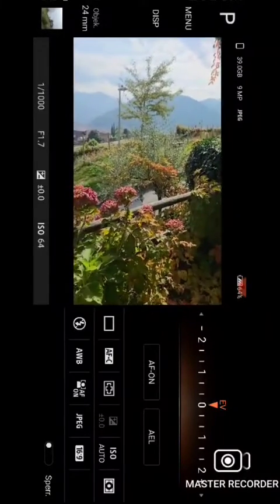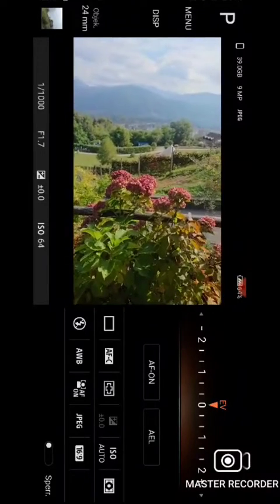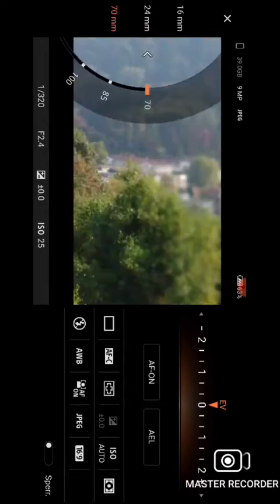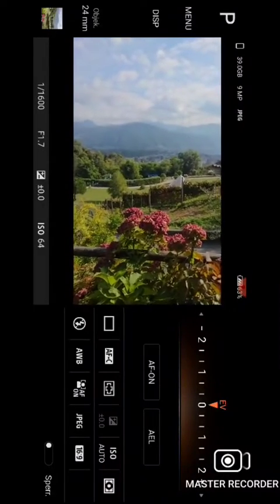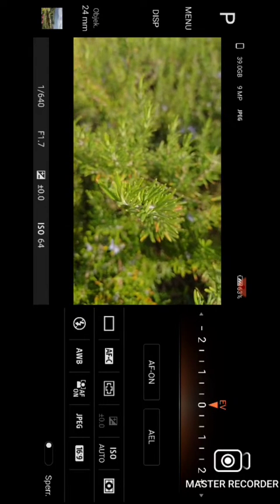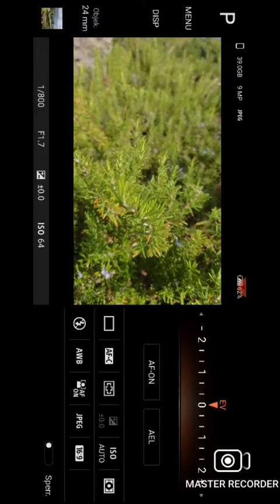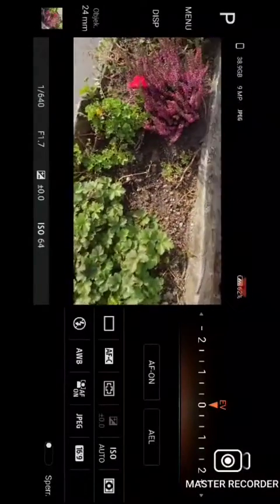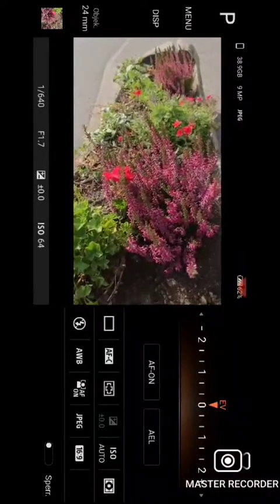Basic Photography tips | framing, light, thirds rule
In this video I walk you through some everyday photography situations and how to find the best shot in each situation.
Hello from beautiful Ticino! In this photography tutorial, I'm sharing essential photography tips for beginners, focusing on how to capture stunning shots even with changing light conditions. We'll cover photography basics and how to use light in photography to your advantage, ensuring you take better photos on your travels. What's your biggest challenge when shooting outdoors?